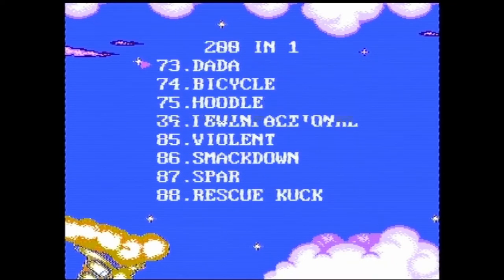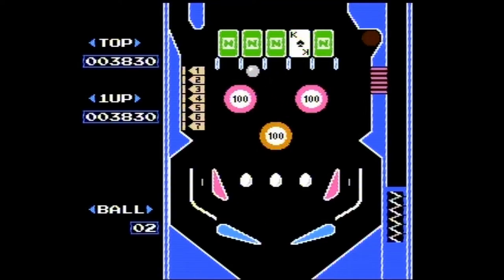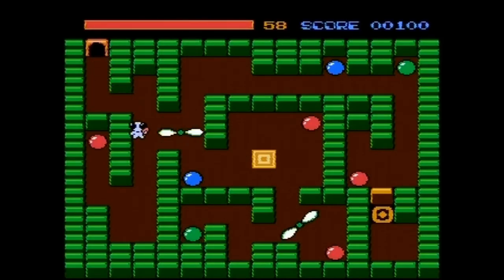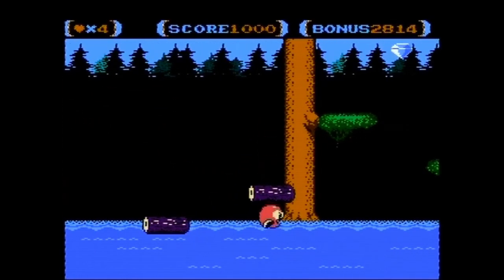A Look at A "Retro Arcade Controller"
Ever seen those kinda dubious looking "retro" plug and play consoles in the shops? Well, I have and when I got given one as a gift I was quite pleased, for I like low quality tat (blame it on years of watching Ashens videos). So here's a look at that console! Both the hardware and the games inside.